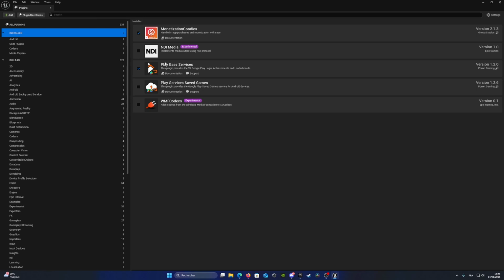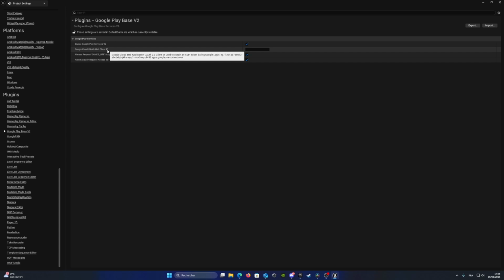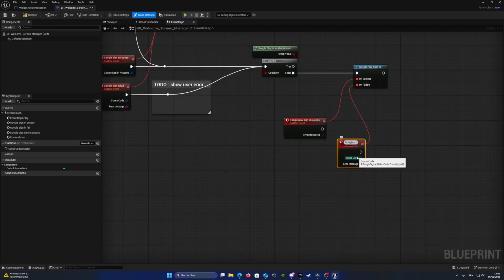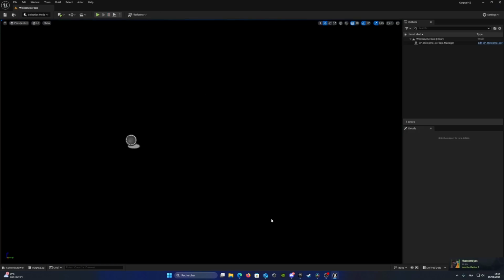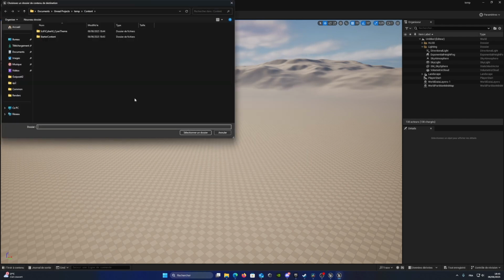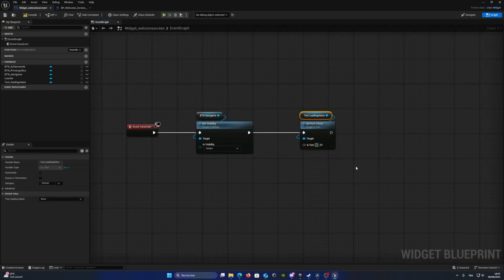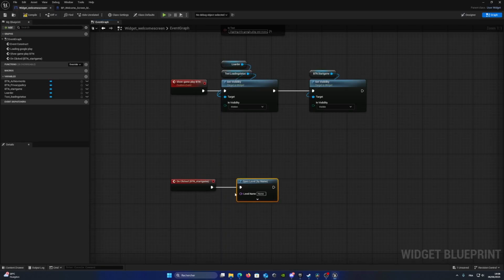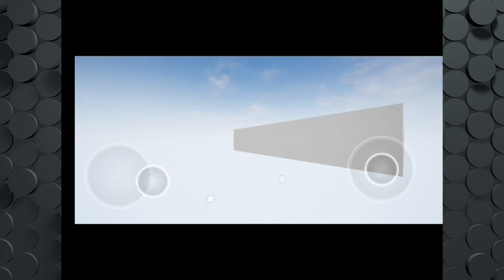Let's dev ! Making a mobile game with Unreal Engine 5 - Part 3 : Google play services P1/2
Hey, name's FireWave

I'm making a game called "Outpost 42" for mobile.

In this serie, I'll show you the behind the scenes to make mobile games, this can be used as tutorial for fellow devs.

In this episode, I finish dealing with making the first version work on my phone (spoiler, it works).

00:00 Intro
00:43 Google play plugin
01:56 UE5 - setting up UI (part 1)
04:28 pro tip : read the doc
04:56 UE5 - plugin settings
05:46 UE5 - setting up UI (part 2) + google services
12:39 AI - generating a temporary background + my view on using AI
14:28 UE5 - building UI (part 3)
23:33 UE5 - new level / map
25:00 Exporting new version on google console
26:18 Fixing a mistake - OAuth
27:30 Testing on mobile
28:34 Outro